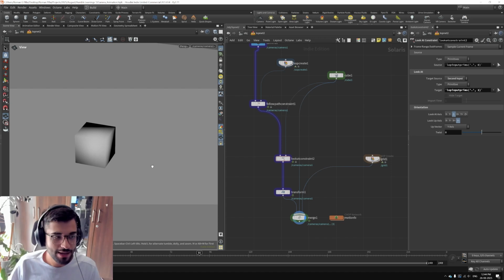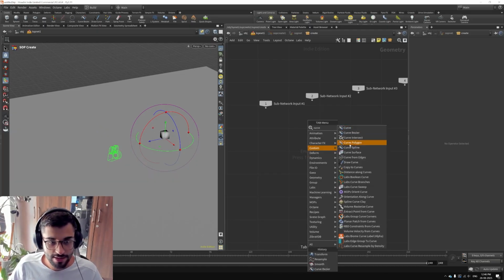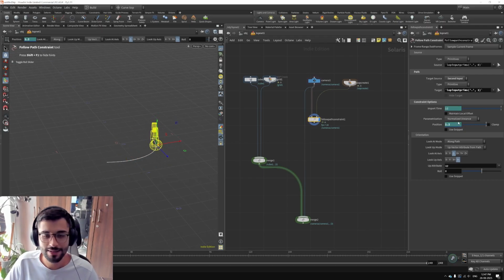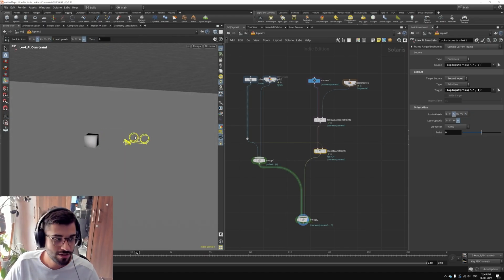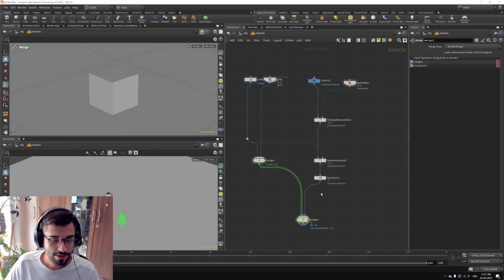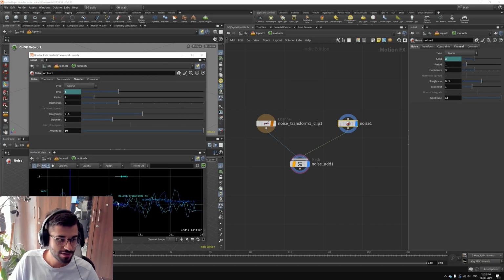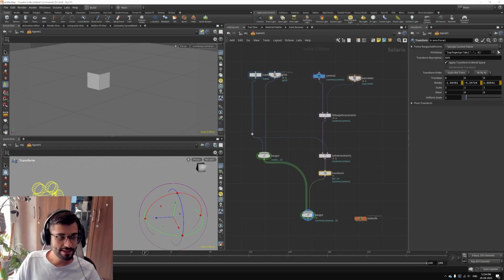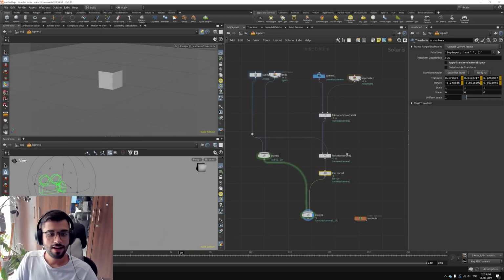Camera Shake In Houdini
Hey folks, I'll be taking you through setting up camera shake, look at constraints, and follow along path constraints inside of Houdini inside of Solaris. Hope this helps someone!